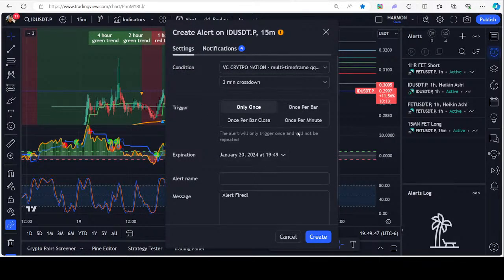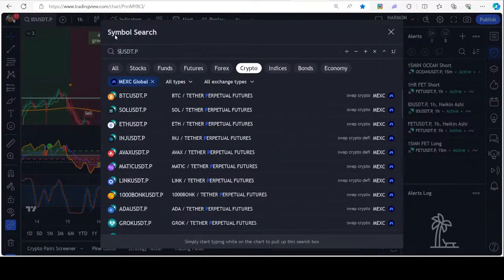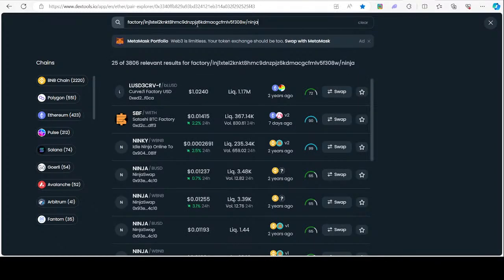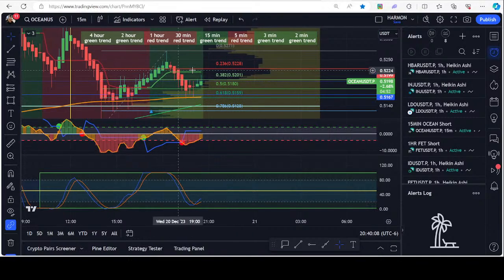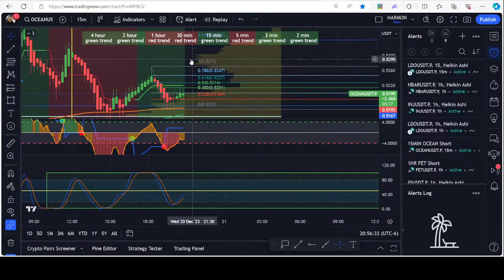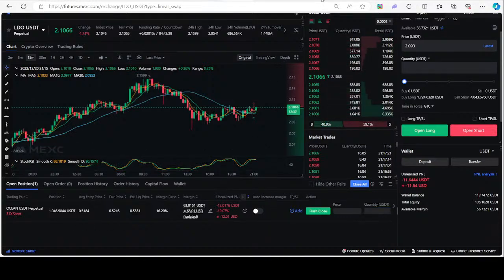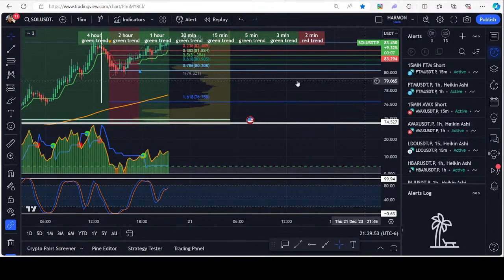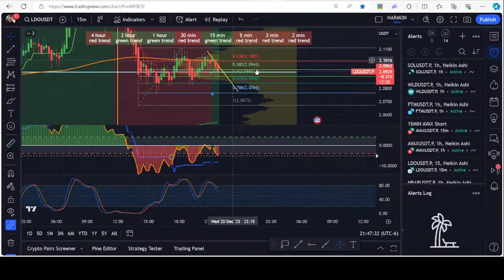Multistreaming with Restream.io